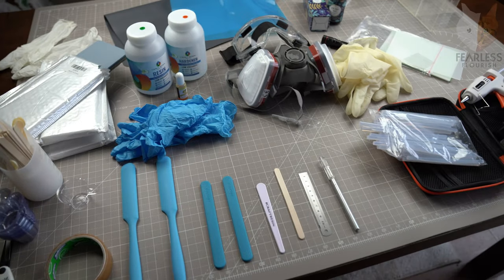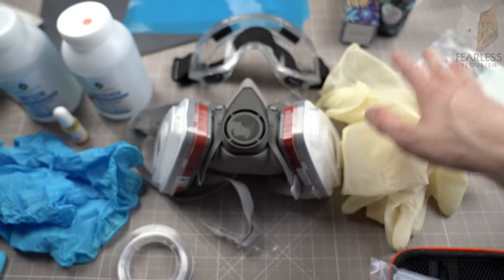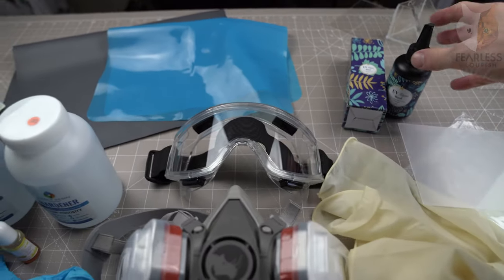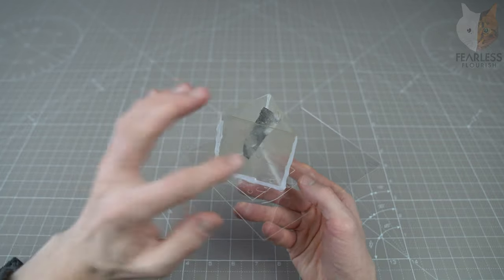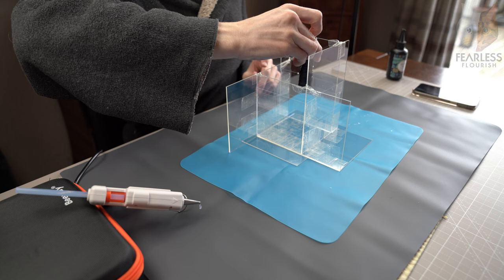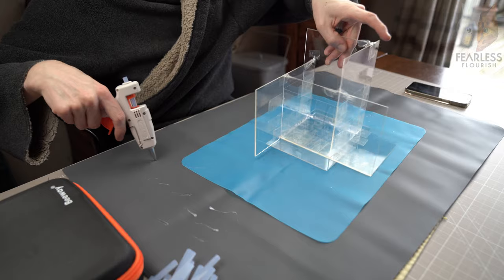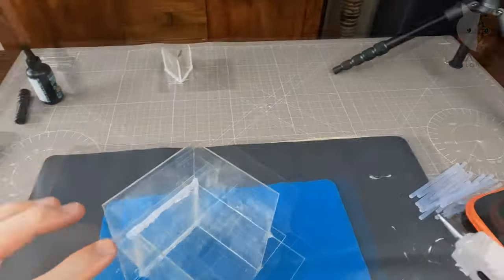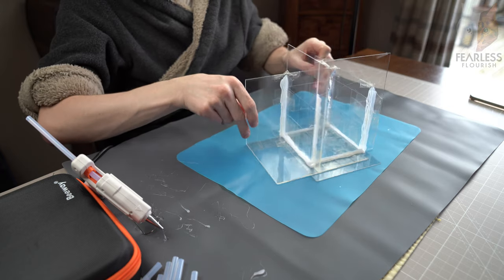My Biggest & Most Creative Origami Project To Date - Mosquito Embedded In Resin #3 [4K] - The Mould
MY Origami Paper Shop

fe4rlessgt

--  Fearless GT --
--         Ye           --